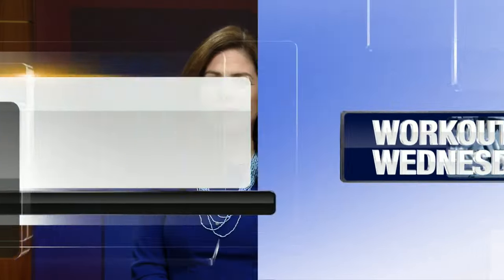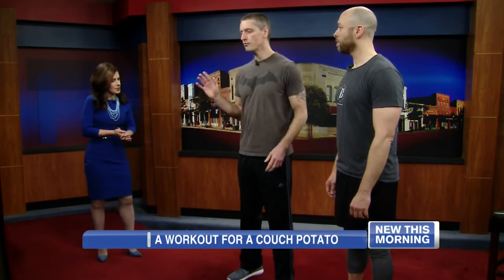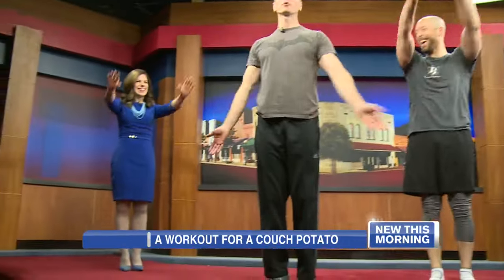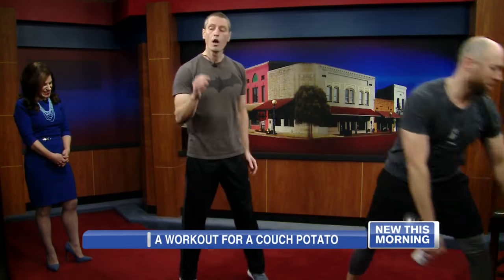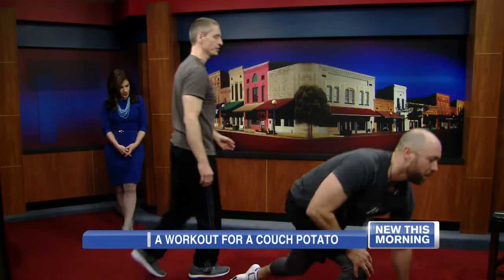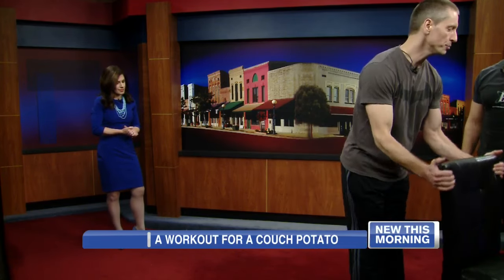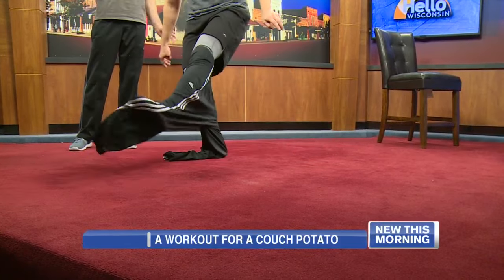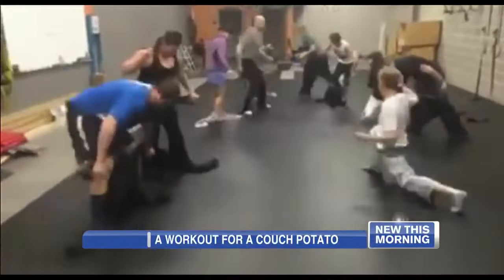WEAU Workout Wednesday Sweatpants Challenge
A workout for the couch potato.